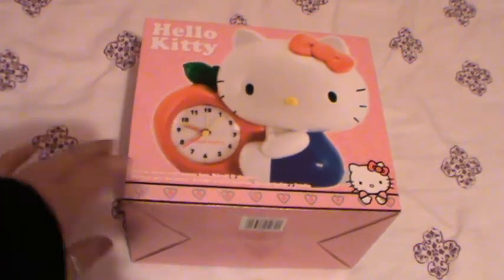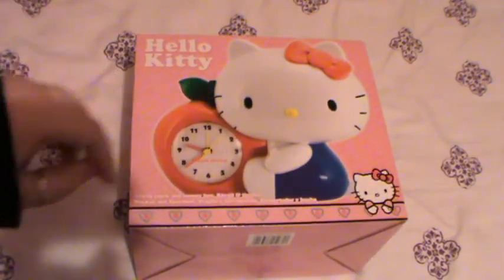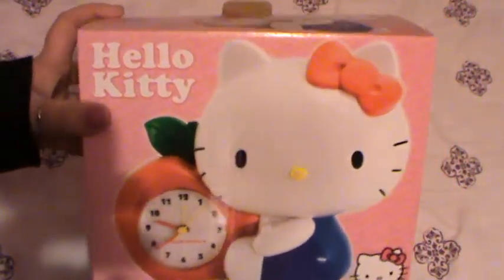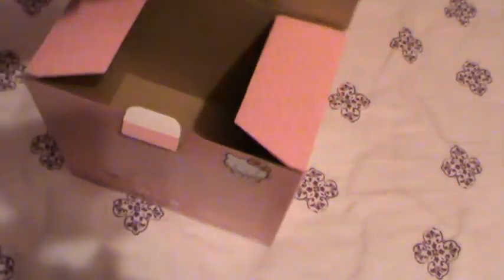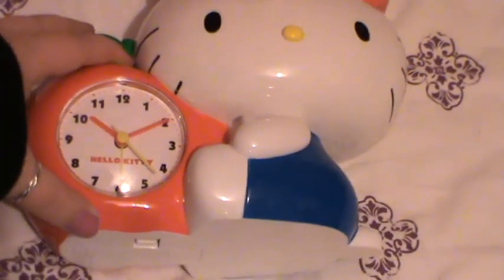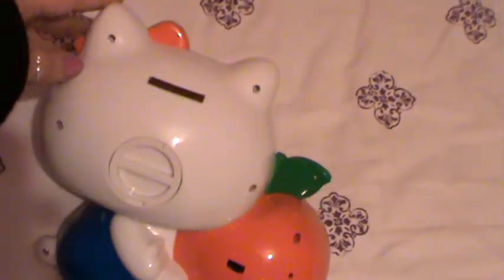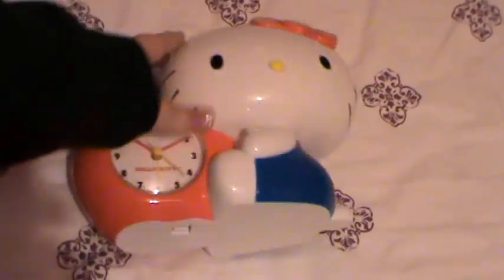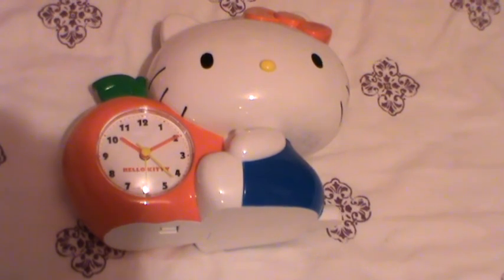HelloKittyGoodies - Hello Kitty Apple Alarm Clock & Money Box